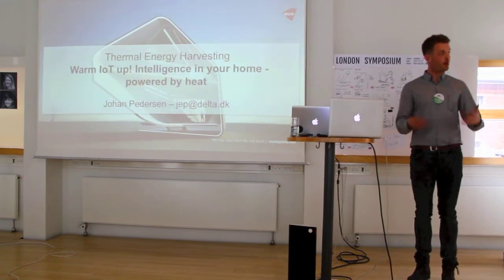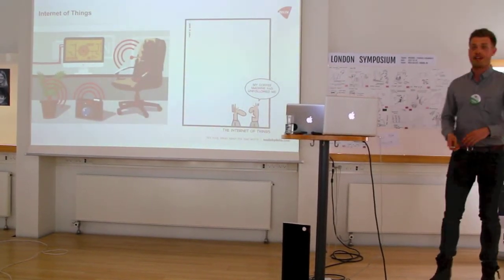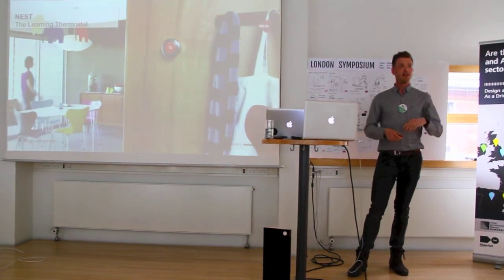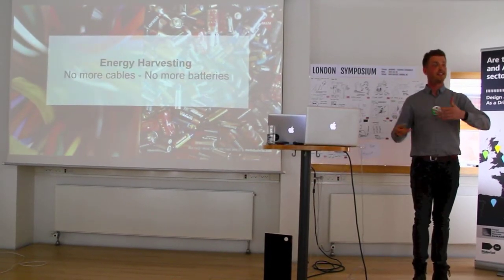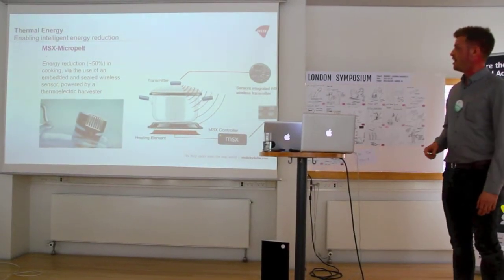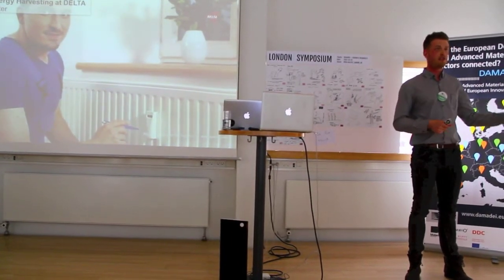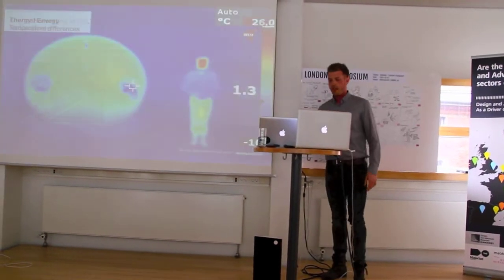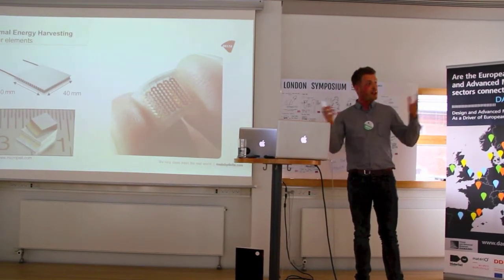Thermal Energy Harvesting at Danish Design Society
Johan Pedersen, Energy Harvesting Specialist at IdemoLab, did a talk on Thermal Energy Harvesting for the event "DAMADEI -- "Design and Advanced Materials As a Driver of European Innovation"" at the Danish Design Society.